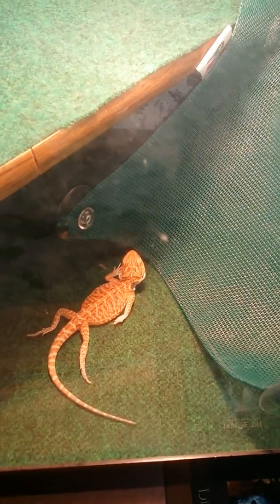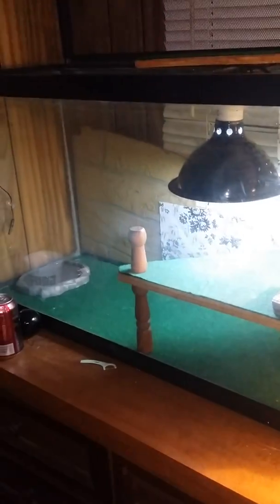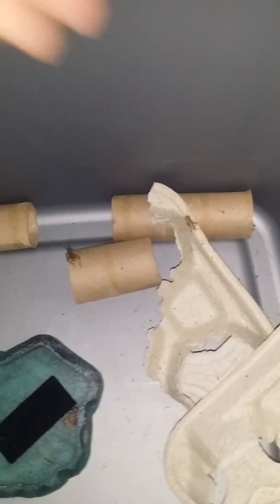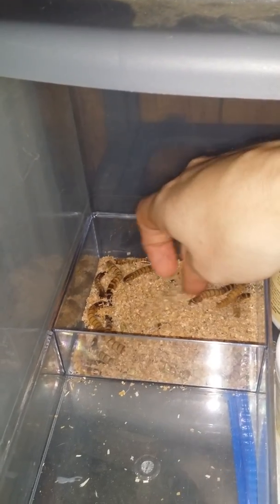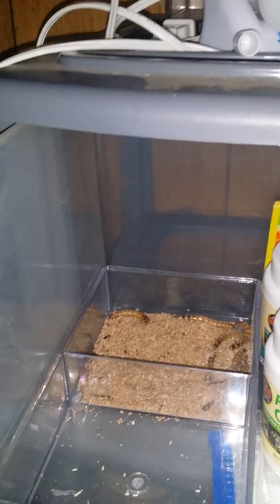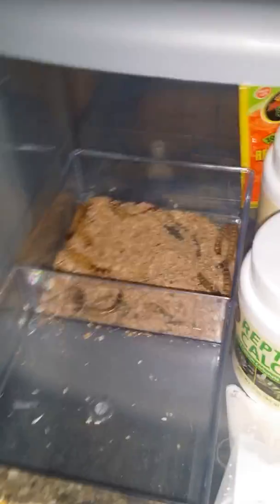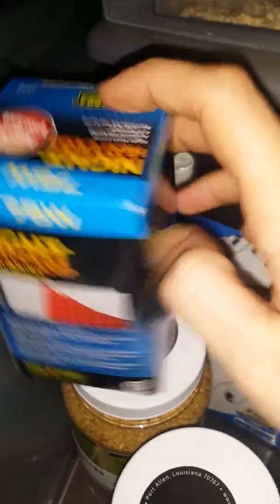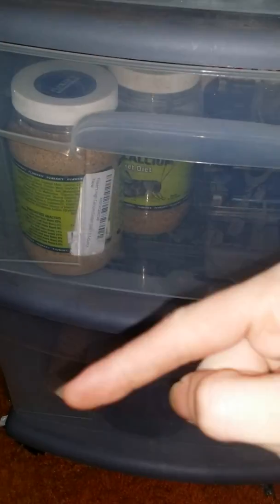Mr. Yoshi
This is a video of my new bearded dragon Mr. Yoshi. I'm a new momma too bearded dragon. This is my 1st so if you have any input on how too make his life happier please feel free to drop a comment for me. I will be uploaded a video of him eating too.